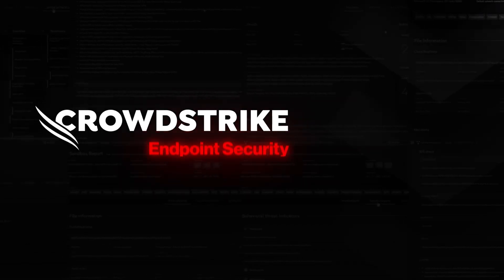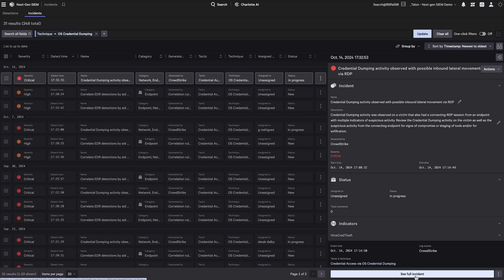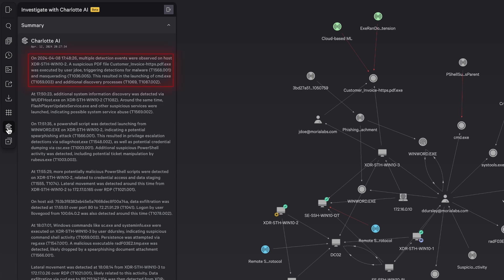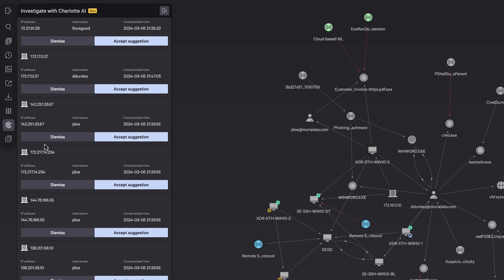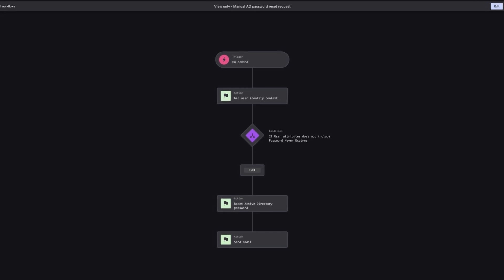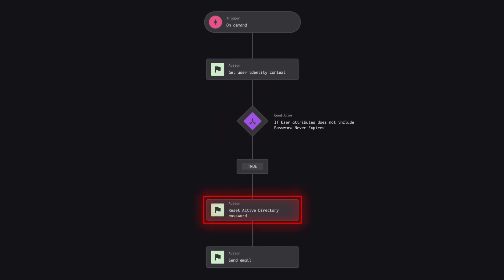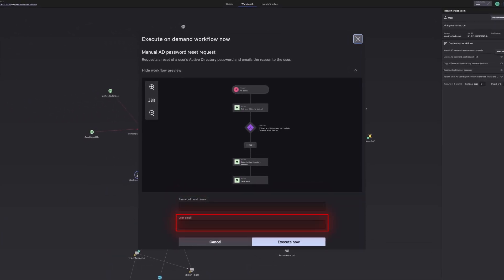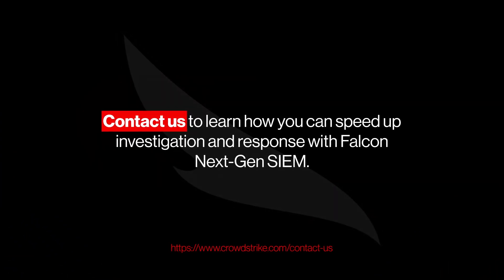Falcon NG-SIEM Streamline The SOC: Demo Drill Down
When adversaries infiltrate your organiztion you can leverage AI to speed  up the investigation time and how you can leverage automation to respond to attacks. Watch to learn how NG-SIEM allows you to streamline your SOC.

🛡️ CrowdStrike Falcon® Next-Gen SIEM:

Consolidate security operations with the world’s most complete AI-native SOC platform. See Falcon® Next-Gen SIEM in action here: